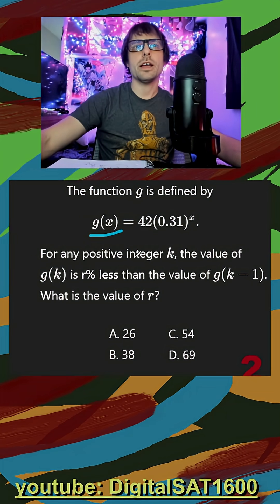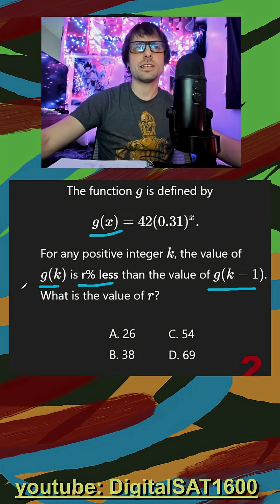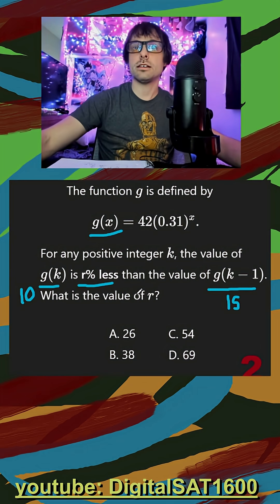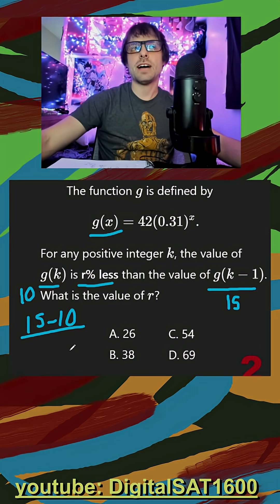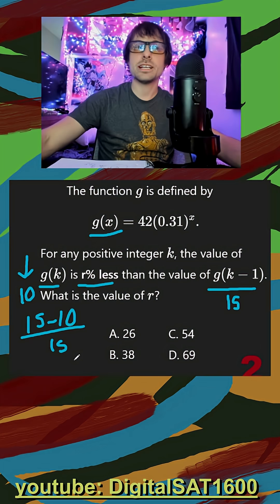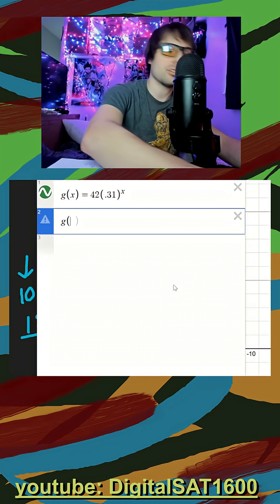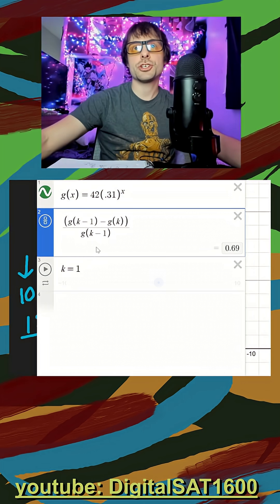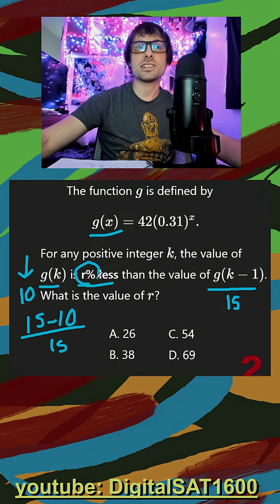Weird Percentage -- Real November SAT Math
NOT from bluebook. Inspired by Real November SAT Official Reddit Thread

📘 Question Transcript:
- percentages function desmos decimal integer value of k graph